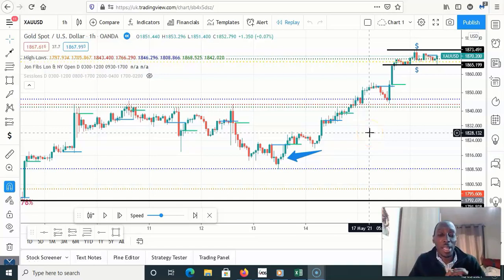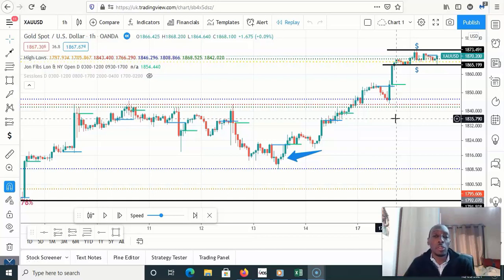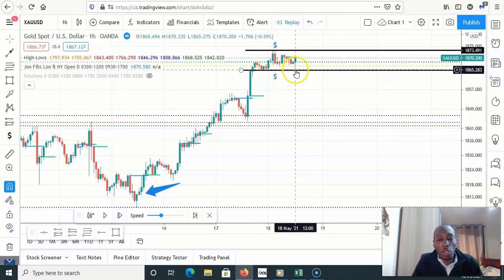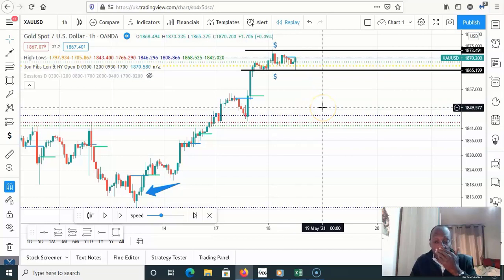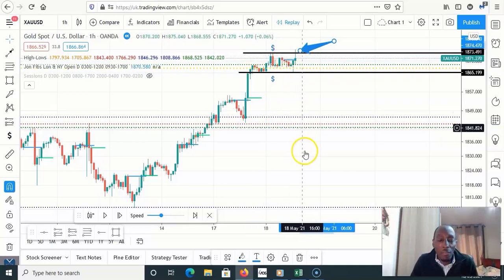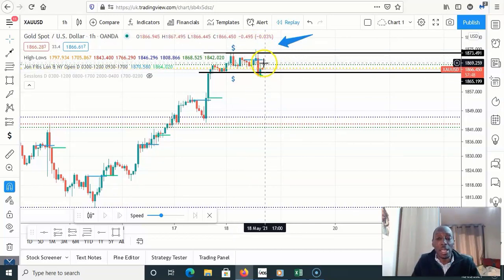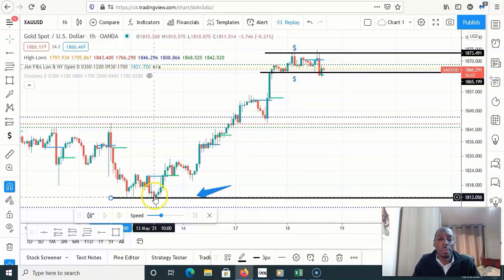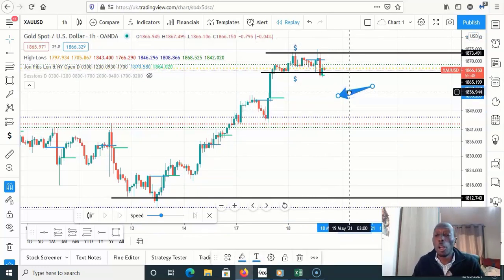Bankers Candle - What Is A Bankers Candle?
- In this video we look at Bankers Candle and some Bankers Candle Trading Strategies that you can use to get pinpoint entries and profit from Forex trading.

This is also called The Bankers Strategy For Forex and how you can use it to trade the markets like the pros do.

We see how we can use the Forex market in order to make money online. There are a couple of ways we use to trade the Forex market and trade on the back of the banks.

Hope you enjoyed this video on Bankers Candle

0:00 Bankers Candle
1:00​ Bankers Candle Trading Strategy
3:02​ Bankers Trading Strategy Bonus
5:24 Trade Forex Like The Banks